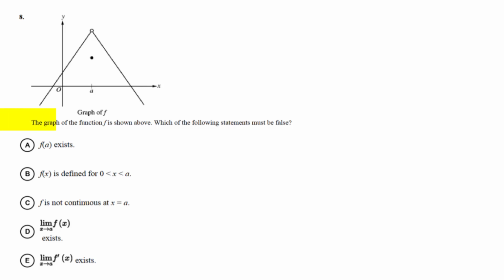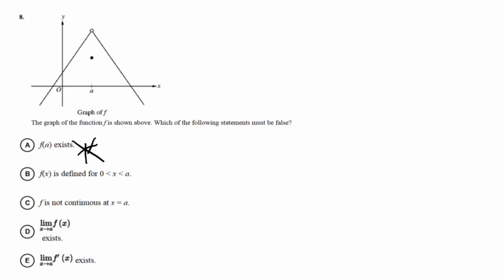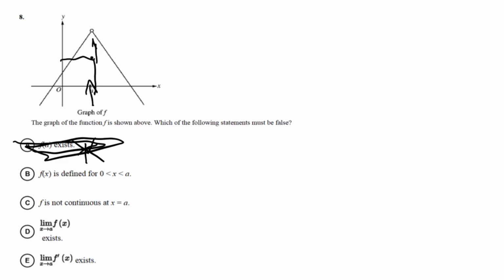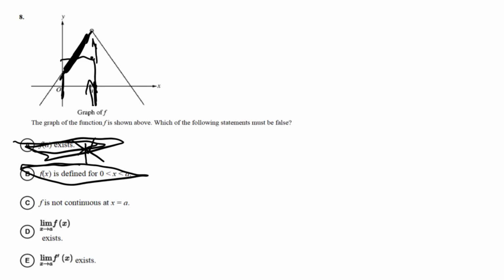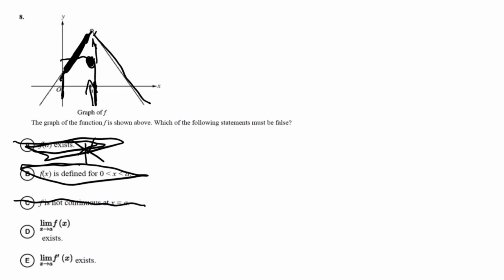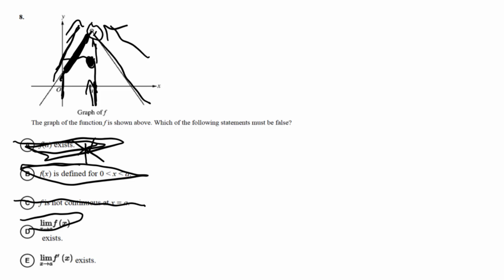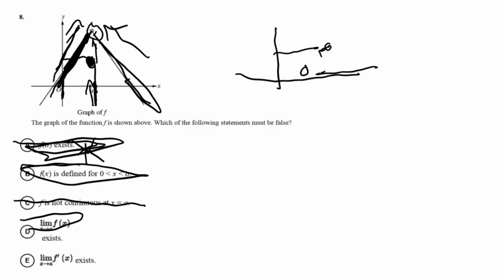Sharp Corners and Limits Problem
AP Calculus BC MCQ 1 Problem 8:
The graph of the function f is shown above. Which of the following statements must be false?